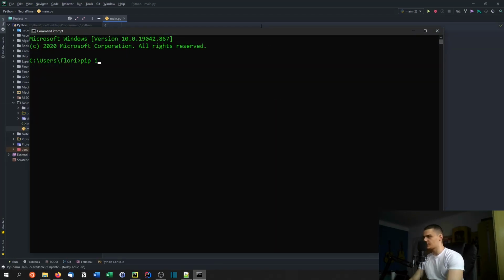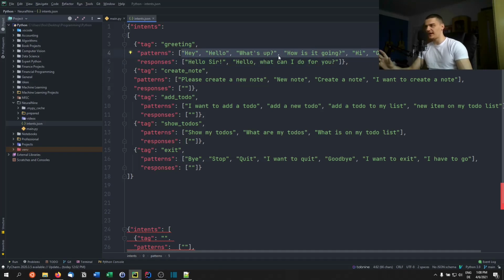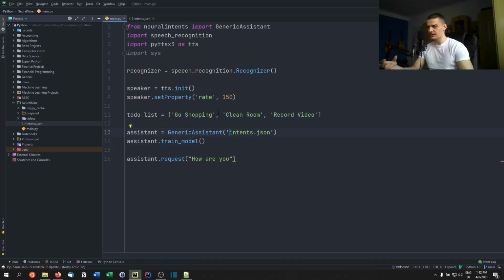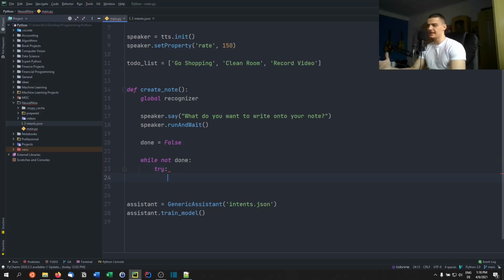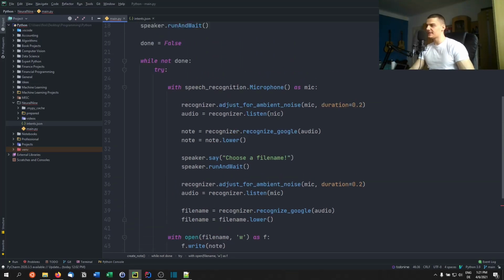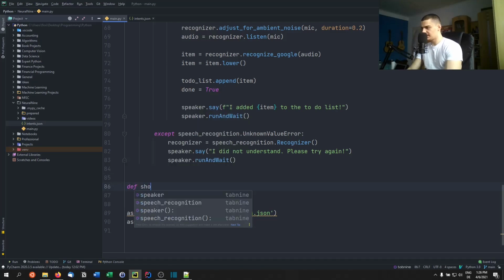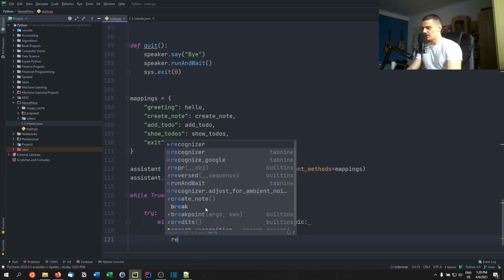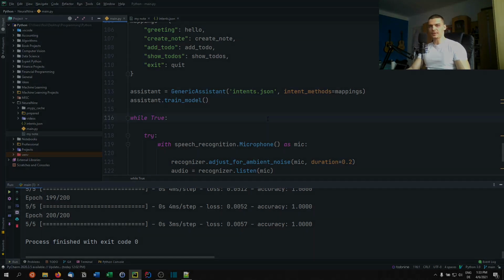Intelligent Voice Assistant in Python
In this video we build an intelligent voice assistant in Python.